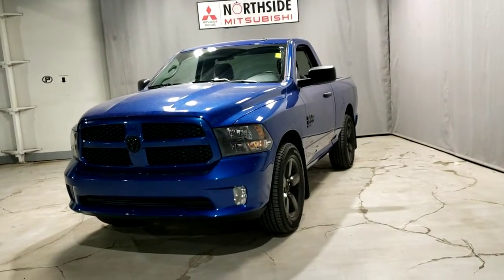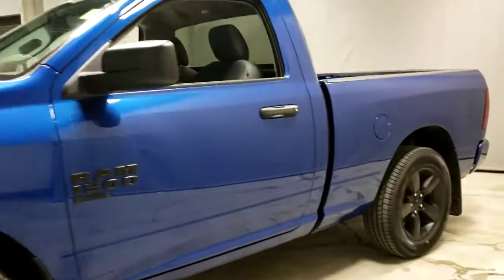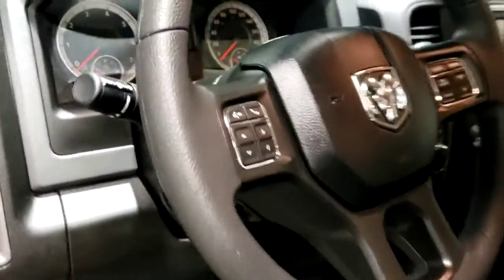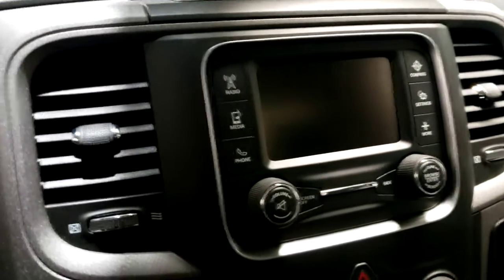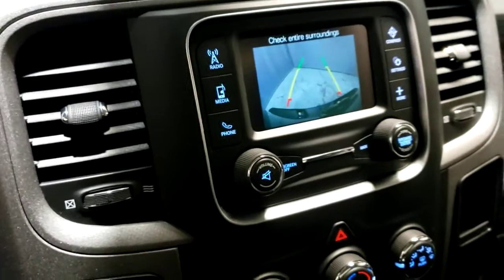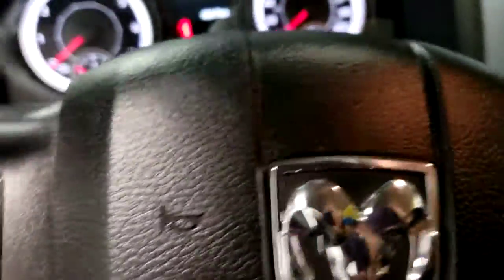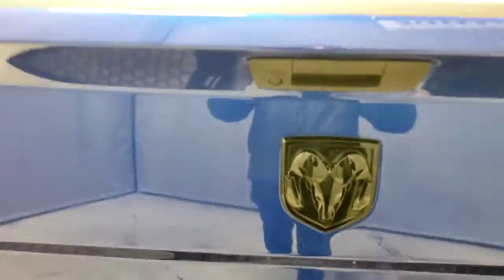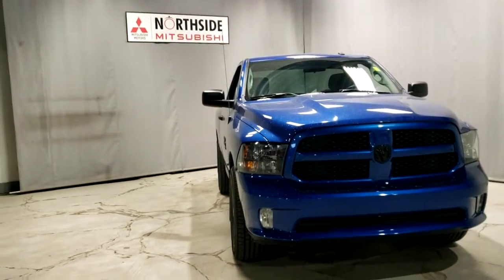2019 Ram 1500 Regcab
Video recorded by Daime Hameed at Northside Mitsubishi.